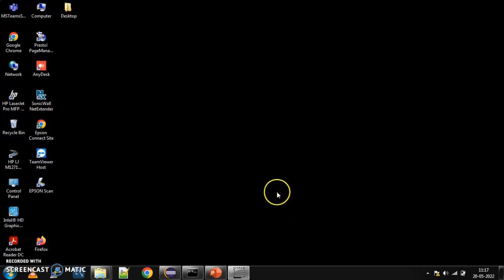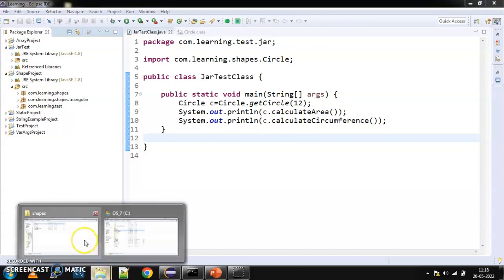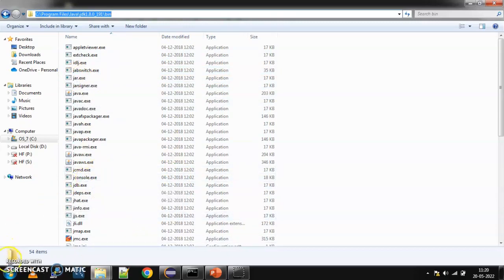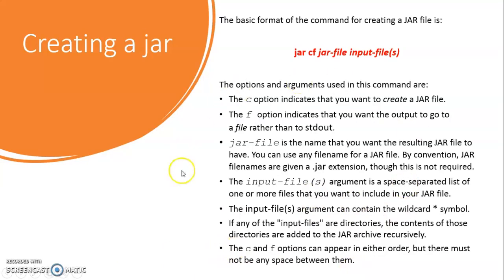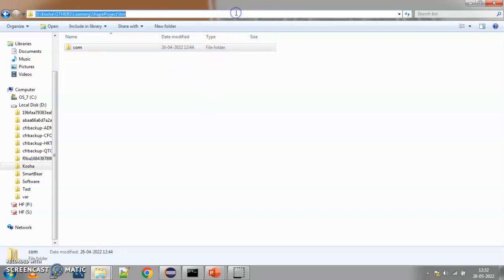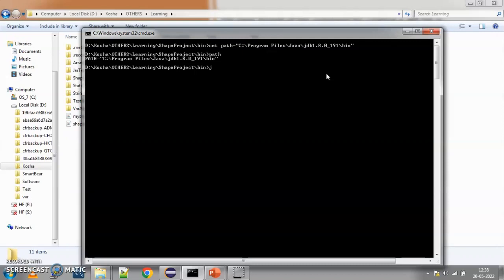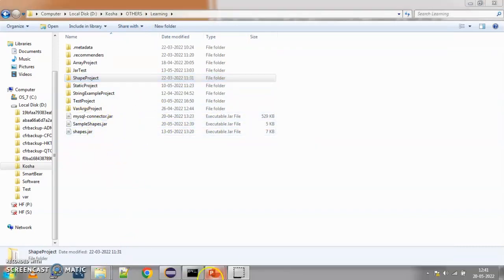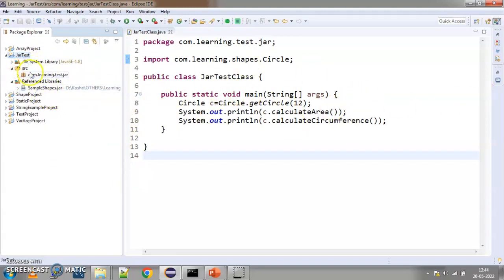Create and use Jar Files through Command-Line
Hello Dear learners,
Today's video is part 2 of the previous video on Create and Use Jar Files through Eclipse. I have received lots of requests to create this video so here we are with the video on how to create a jar file in command-line and use it in another project as a library

In this video, we are going to learn:
1. How to create a jar file in command-line,
2. How to use a jar file in a java project.

In case you have any questions please mention them in the comments below.
Please provide your feedback on my content in the comments below

How to register on GitHub, create a repository on GitHub and sync your existing java project on GitHub

If you are interested in getting involved in interesting discussions on various topics, quizzes and their solutions of Java join our telegram discussion group